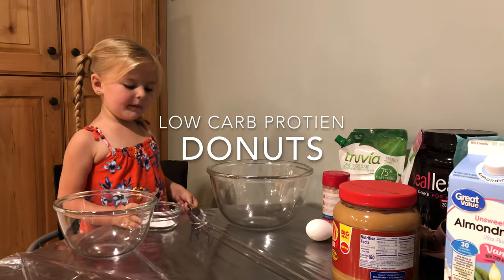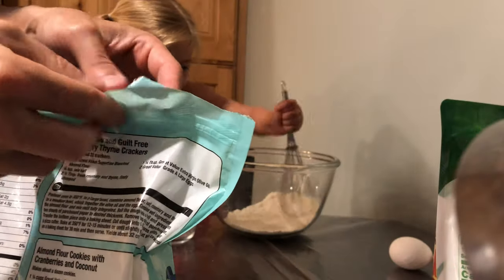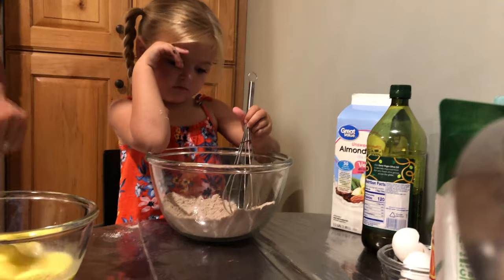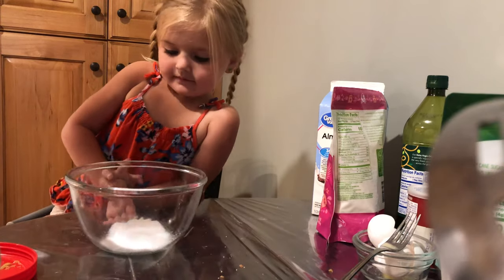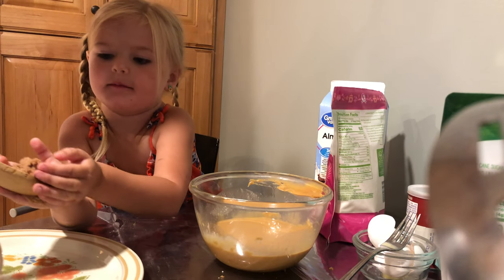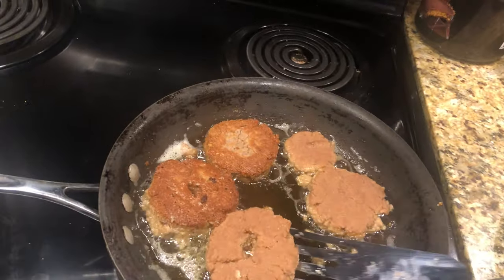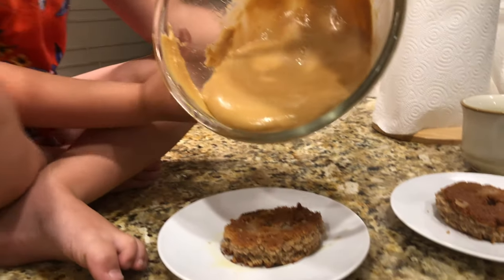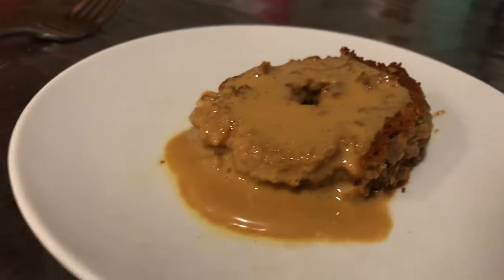Low Carb Protein Donuts - Daddy Daughter Baking!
Vera and I made some protein donuts with. Here are some of the ingredients:
Protein powder
Almond flour
Coconut flour
Olive oil
Stevia
Baking Soda
Peanut Butter
Coconut Oil

It was a lot of fun!